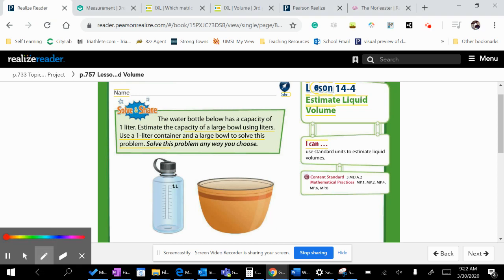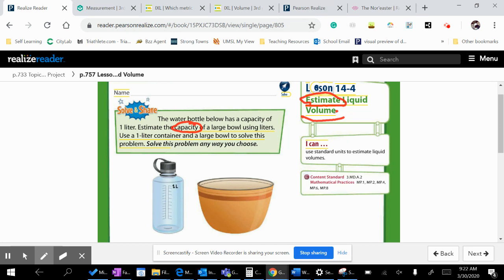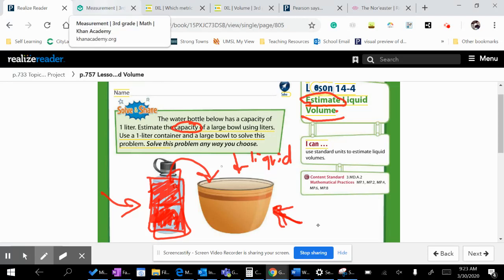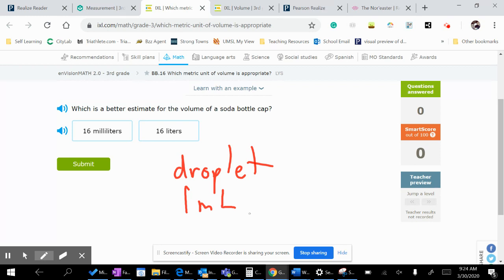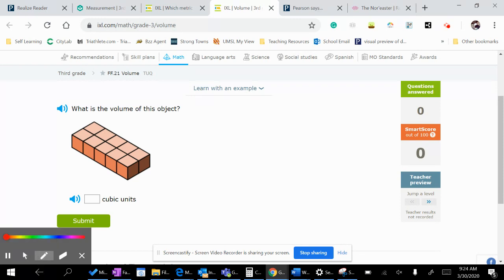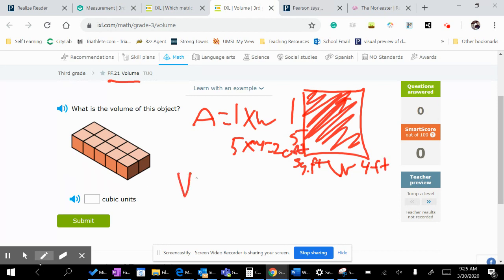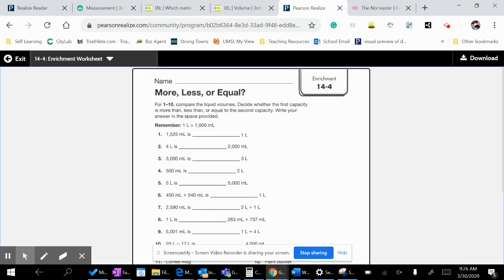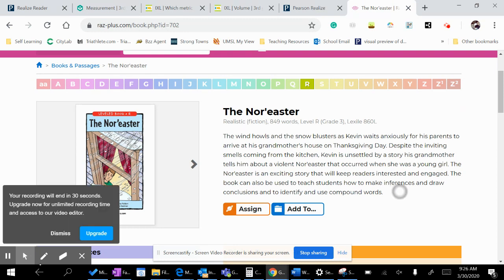Estimating Volume, Measuring Volume, and Reading Assignment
In this video I give several assignments for the week. We'll be working on measuring volume in the coming days as well as in English be reading and practicing inferences in Kids A-Z